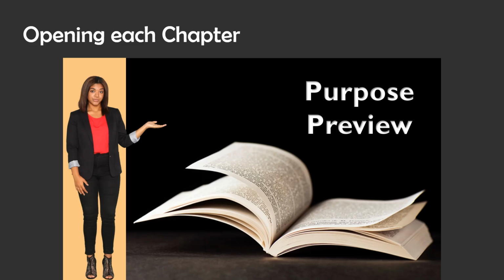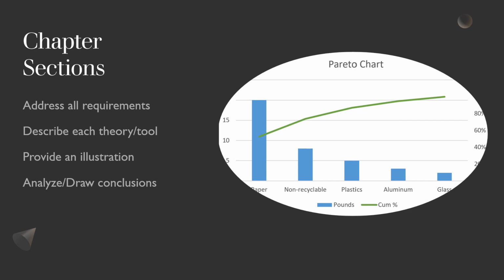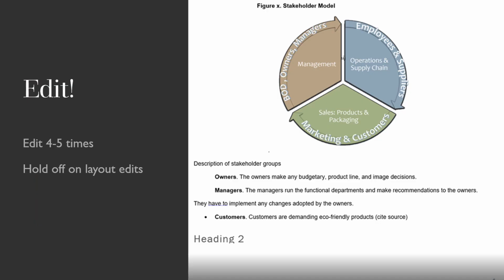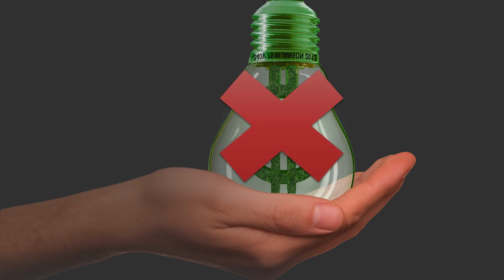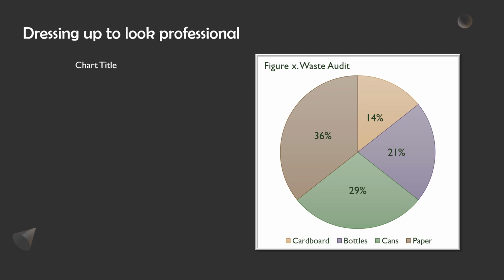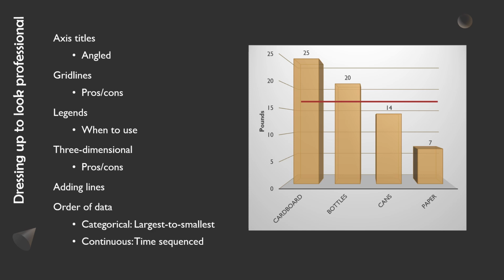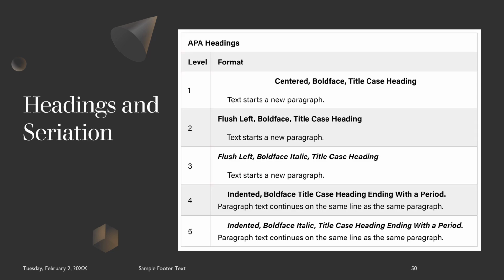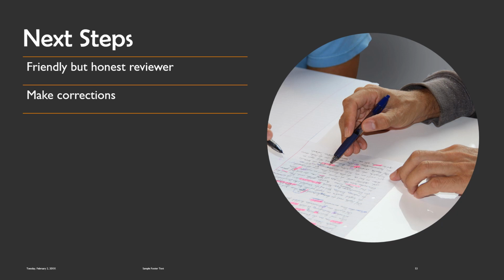Writing Tips for Sustainable Projects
This video is one of a video series that will take you step by step through the development of a Sustainable Improvement Proposal or Plan. It is a careful balance between academic writing and business professional writing. I will try to point out things that you might want to change for one or the other.